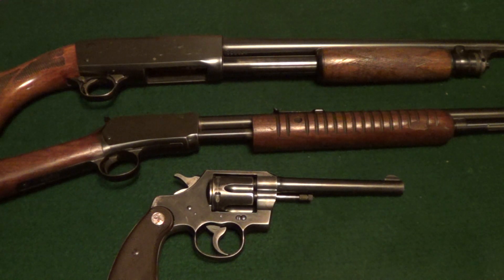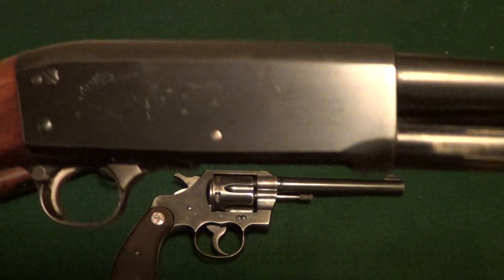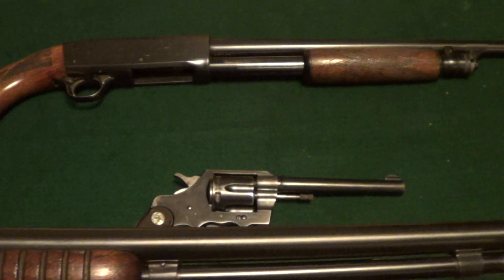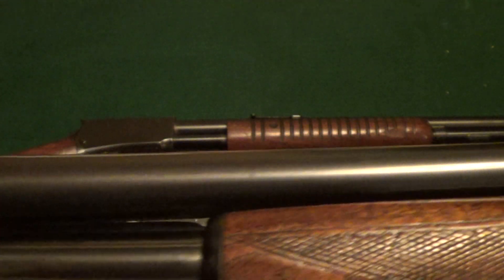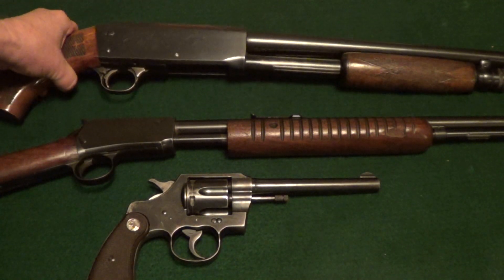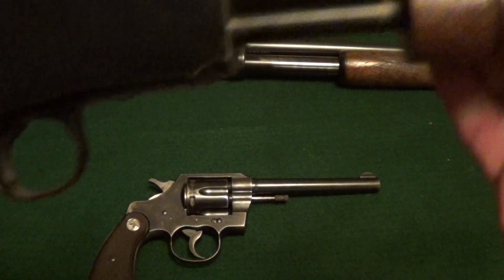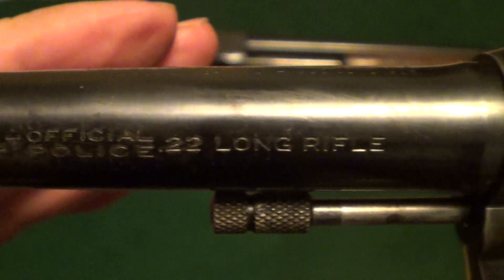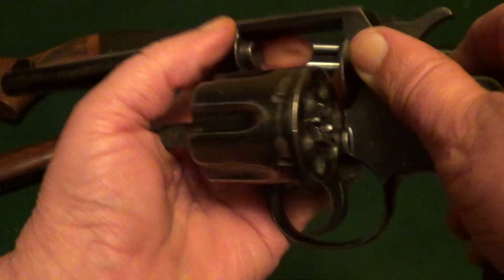Identify These Guns Part 8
See how good you are at identifying classic firearms. Just for the fun of it, see if you can identify these three firearms from around 1950 that might commonly have been found in any American  home of that time.
Answers are at the end of the video.

End of video shout out is for mag318.